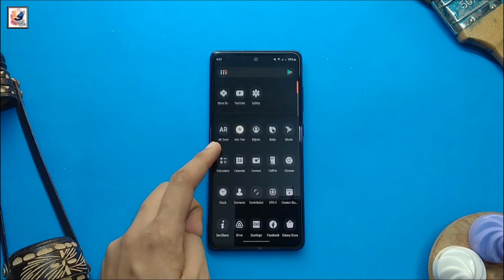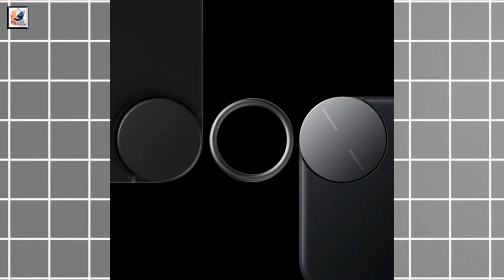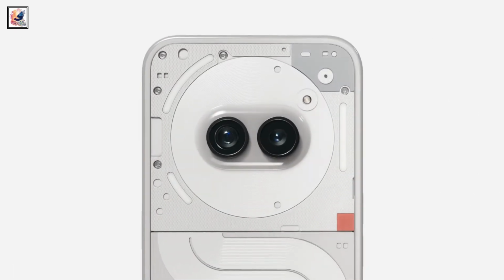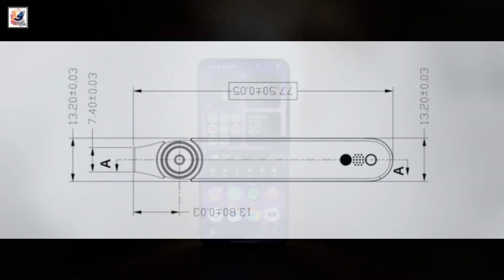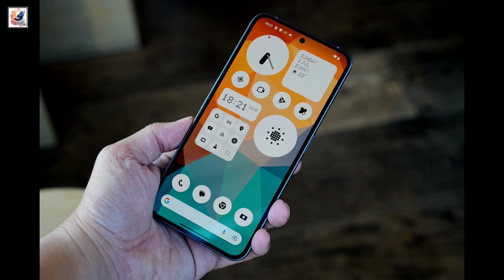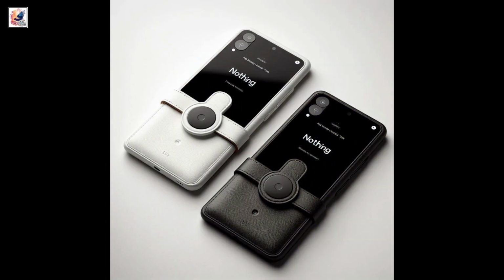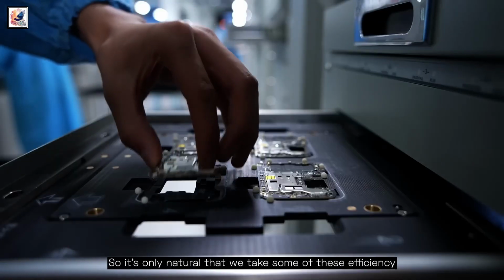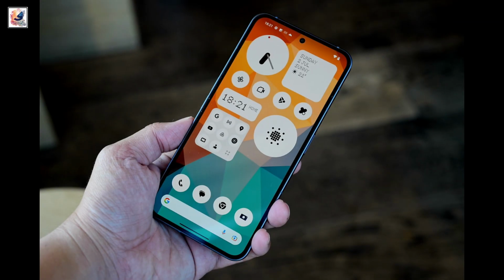CMF Phone 1 India Price leaked & launch: First Look Specs, Rumors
in this video, I like to share with you guys Nothing was working on something new, Nothing posted this teaser image on X with the caption 3,2,1. the leaks suggest this could be CMF Phone (1), As per a new X user Gadget_Bits, this could be the CMF Phone 1 only. The X user has shared a photo of the device which also has the screw on the bottom left corner of its backside. The leaker claims the device will ditch Nothing’s signature Glyph interface. Now CMF Phone 1page goes live on Flipkart. And now Leaked First Look. and it's come with four colors, CMF Phone (1) could get a 6.67-inch 120Hz OLED display, the phone will allegedly be powered by a Dimensity 7300 chip, 6GB (LPDDR4X) RAM and 128/256GB UFS 2.2 storage. The first CMF smartphone could launch with Android 14-based Nothing OS 2.6. CMF Phone (1) image suggests, the device could have 2 cameras on the back led by a 50MP sensor. And a 16MP selfie snapper, The CMF Phone (1) comes with a 5,000mAh battery, with 33W charging. if the CMF Phone (1) is indeed the new release, it is anticipated to be priced around ₹20,000, The leaks suggest that a new Nothing phone will launch in July 2024, I hope you guys like and enjoy it.